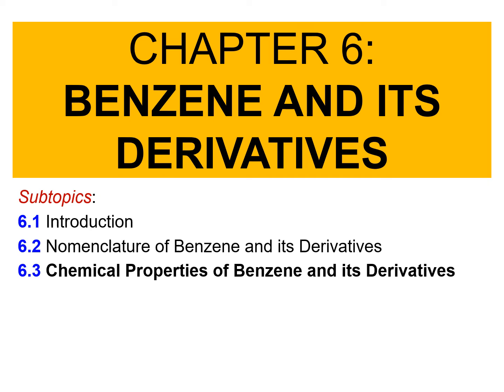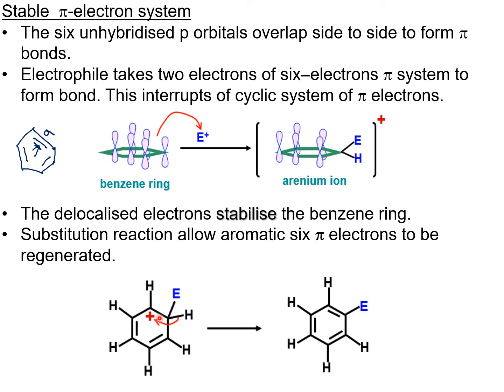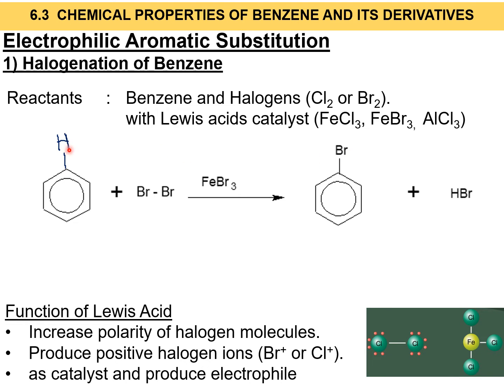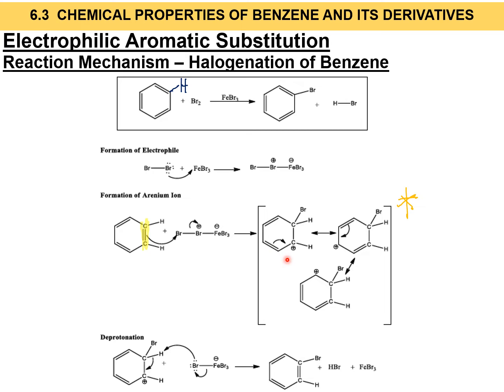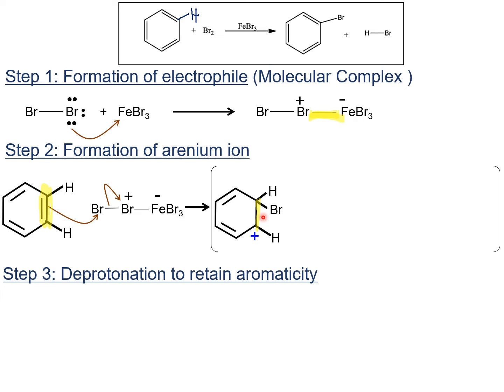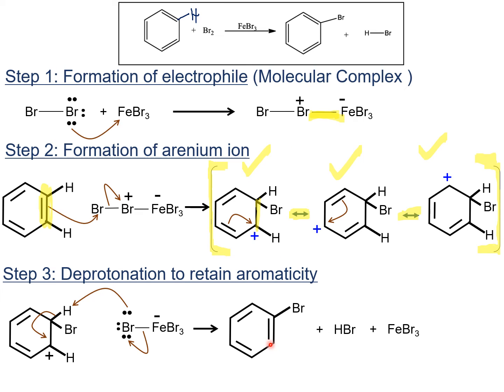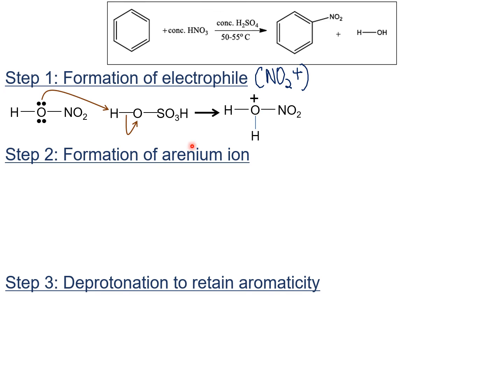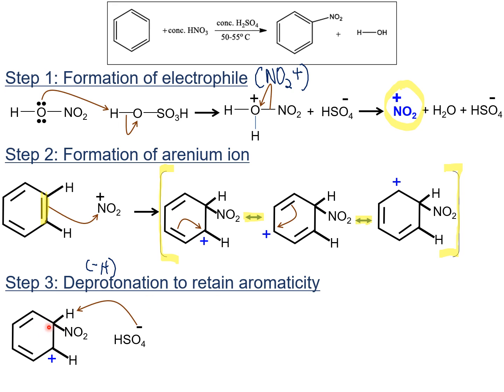Matriculation Chemistry Lecture Subtopic 6.3 Semester 2 [Part 1]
CHAPTER 6-BENZENE AND ITS DERIVATIVES
6.3-CHEMICAL PROPERTIES OF BENZENE AND ITS DERIVATIVES
This video explains the learning outcomes:
a) Explain electrophilic aromatic substitution reaction of benzene:
 i. Nitration
 ii. Halogenation
 iii. Friedel-Crafts alkylation
 iv. Friedel-Crafts acylation
b) Illustrate the mechanism for electrophilic aromatic substitution of benzene:
 i. Nitration
 ii. Halogenation
 iii. Friedel-Crafts alkylation
 iv. Friedel-Craft acylation